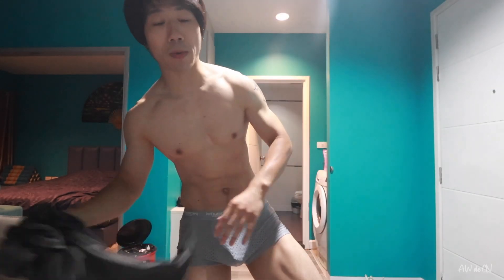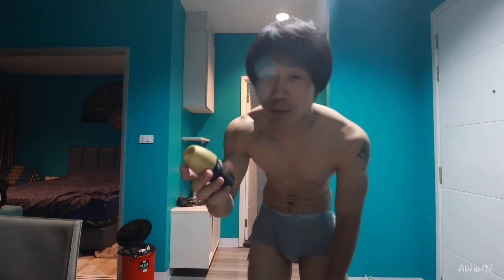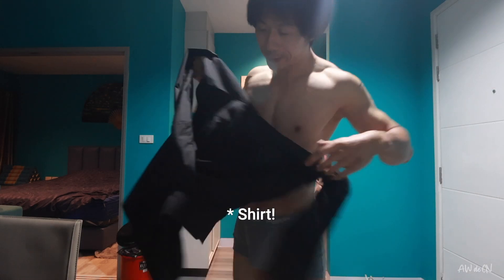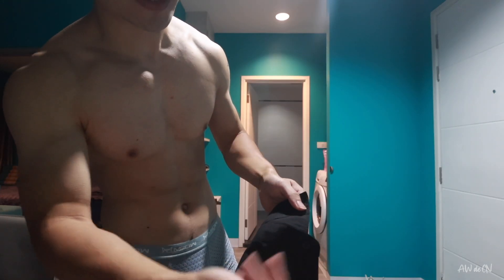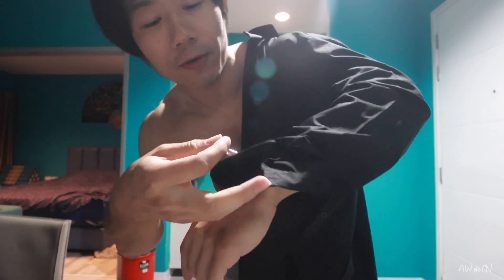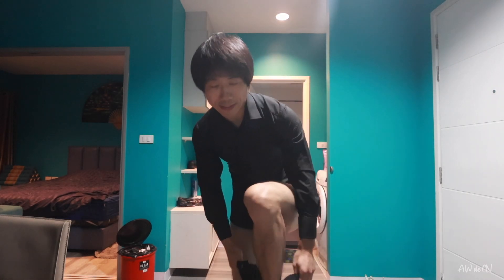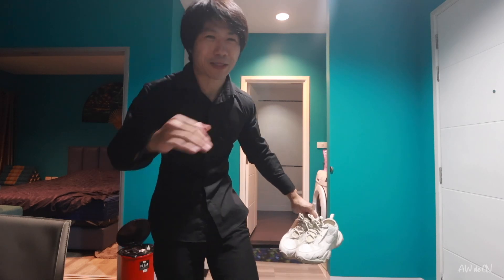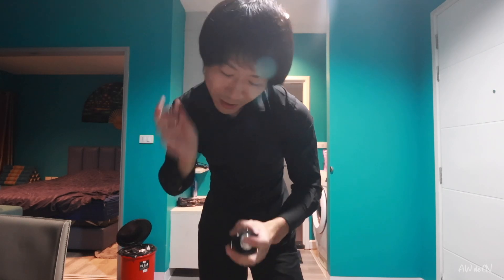Dress To Impress In Pattaya Club | Vlog 196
我不是什么大师专家，只是分享自己的见解经验... 如视频所说，有时候健身的衣服，有时候背心短裤运动鞋。但也会遵循同色/渐变色原则 :)
顺便说，这些技巧是多年前在Youtube上学的...

I am not some pro/master, just sharing my 2 cents here.
Sometime I do use clothes for gym, vest, short but I do always follow 'rules' of same colour/gradient colour

BTW, learned all these on Youtube :)

Caption in Chinese
Activate Subtitle for Auto-translate if Needed :)